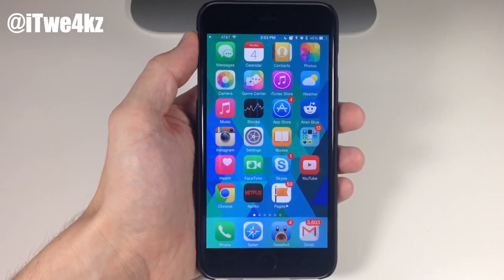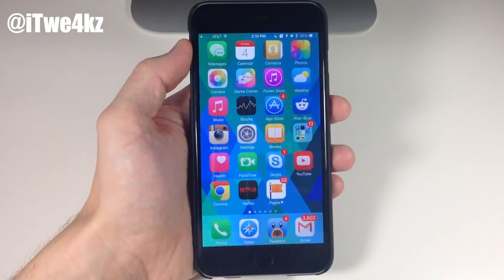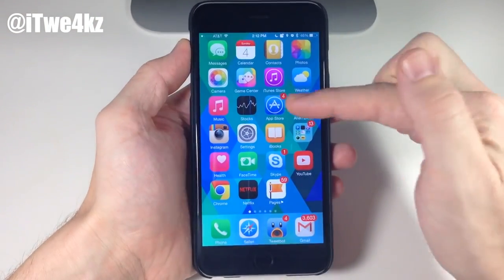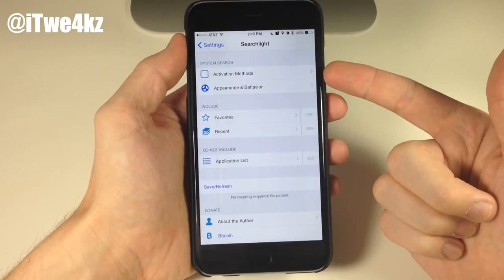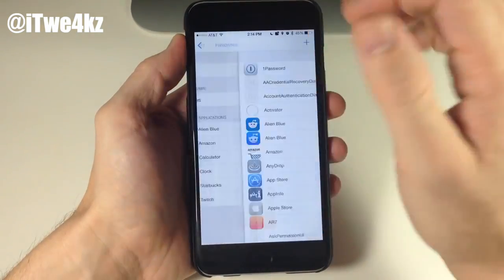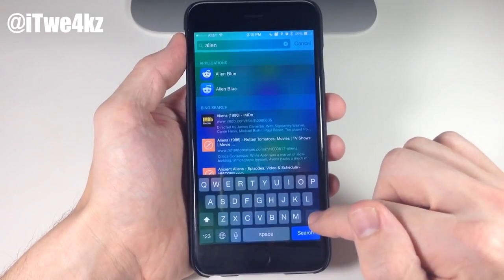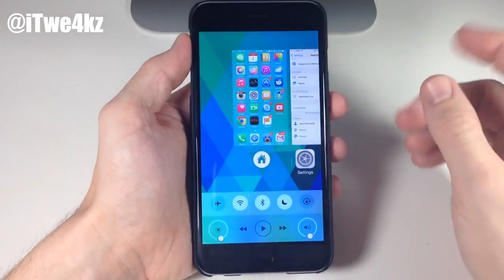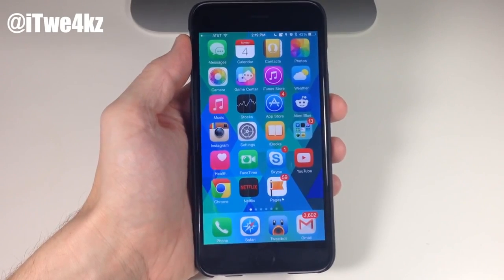Best iOS 8.3 Cydia Tweaks of the Week January 2015